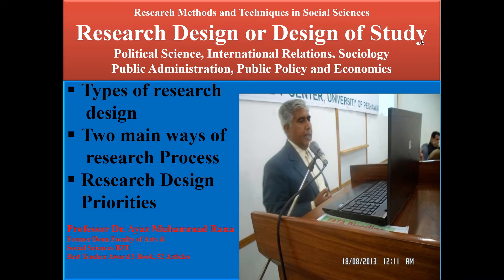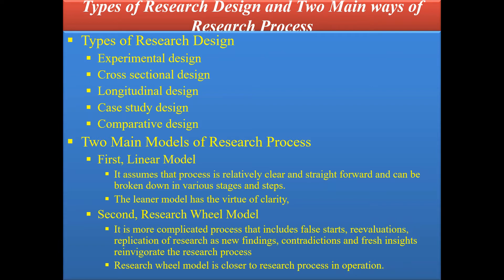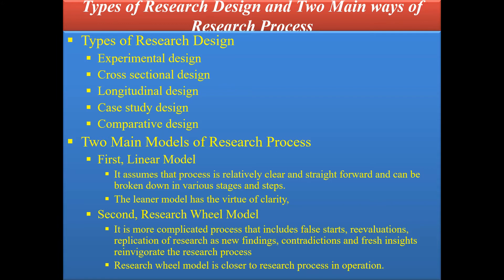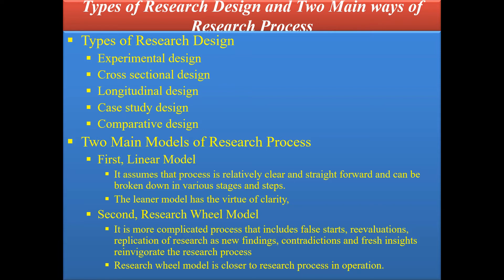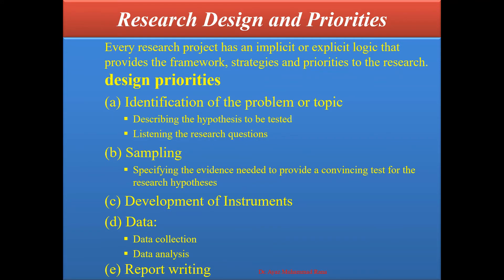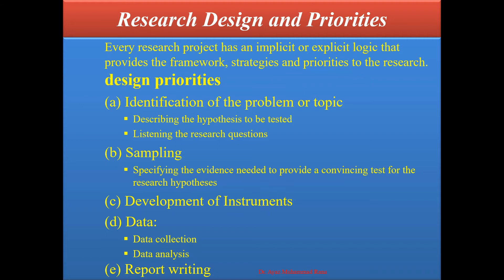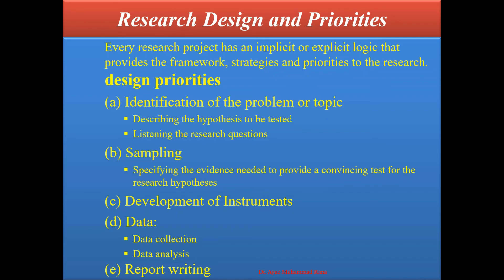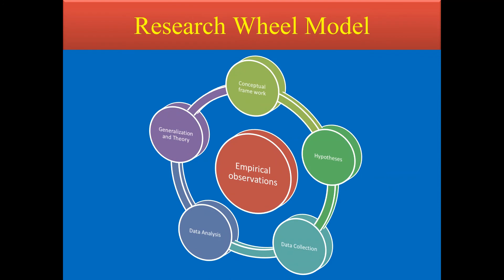Research Deign: Types, Linear & Wheel Models, lecture 2/6 Prof. Dr. Ayaz Muhammad Rana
Types of Research Deign Prof.  Dr.  Ayaz Muhammad rana
Linear Model & Wheel Model of Research Process Prof.  Dr.  Ayaz Muhammad Rana
Steps and Priorities in Research Process Prof.  Dr.  Ayaz M